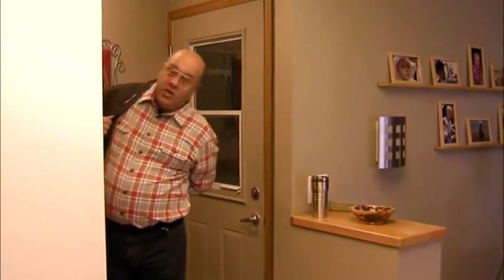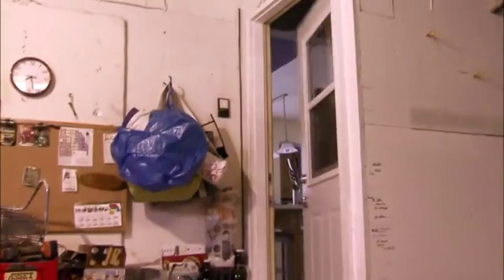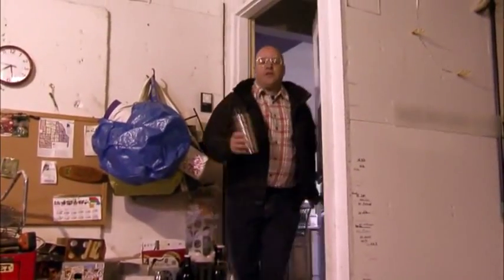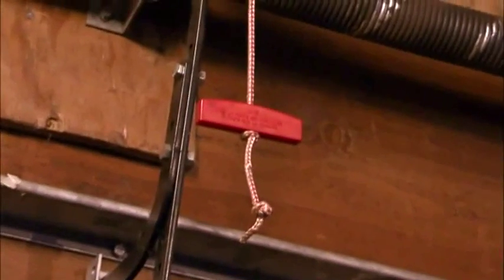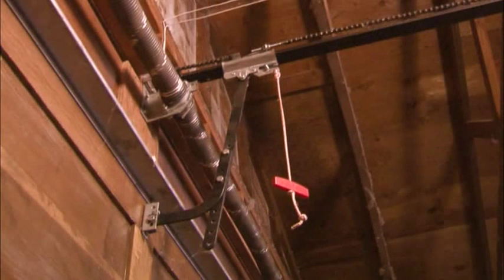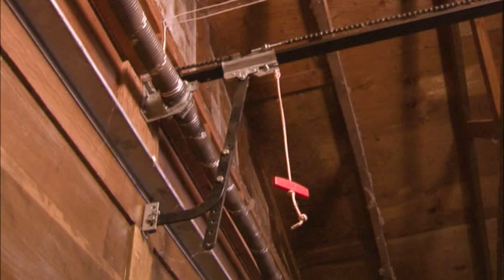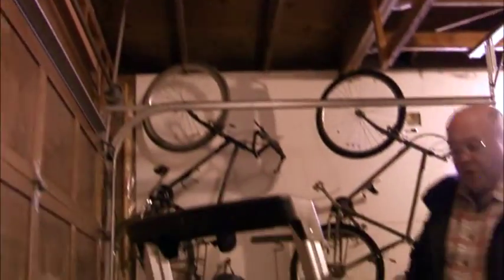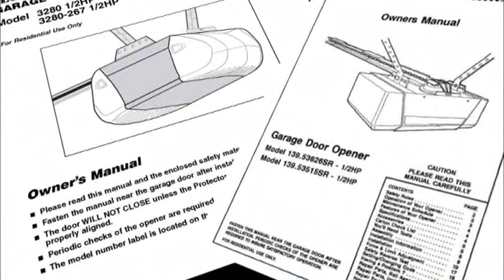How to Open your Garage Door During Outages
When outages happen, it can be frustrating to figure out how to get your vehicle out of the garage when the electricity is out. Learn how to open your garage door when the power goes out.

The video is courtesy Great River Energy for its 28-member cooperatives.